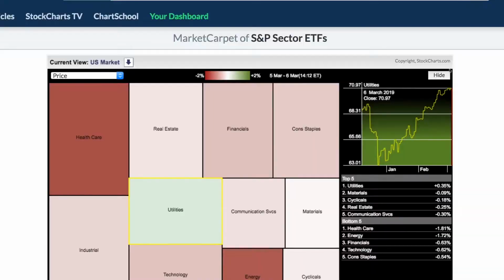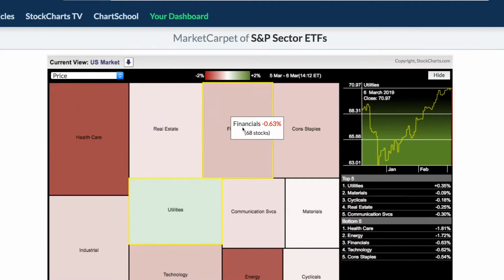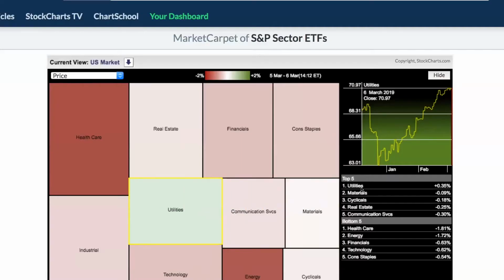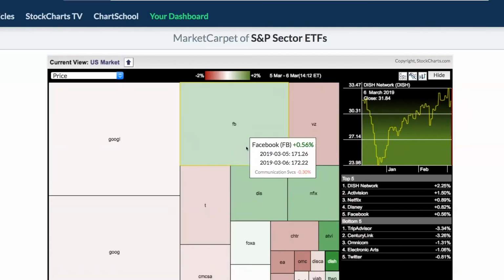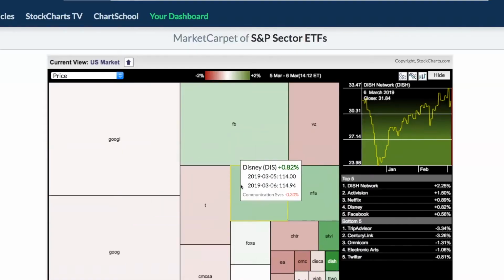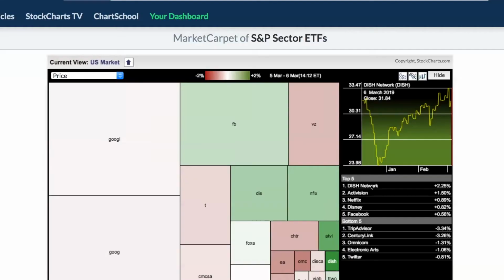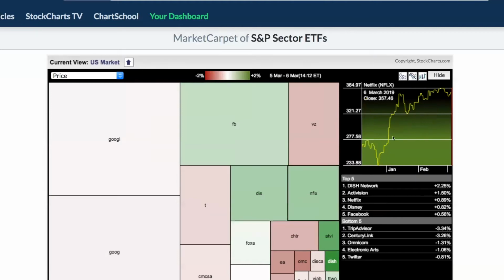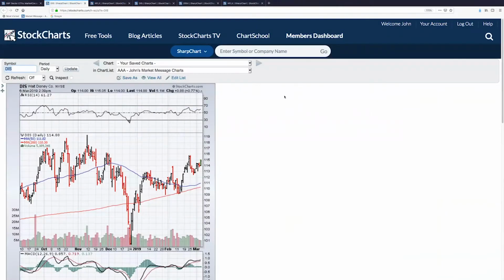The Power of MarketCarpets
John Murphy walks you through MarketCarpets. MarketCarpets are great for visually scanning and ranking a large collection of stocks at once, as well as for quickly finding the best and worst performers for a given time period. They are a fantastic tool for identifying the strength of a sector, as analysts can use them to determine the strong securities within the sector.